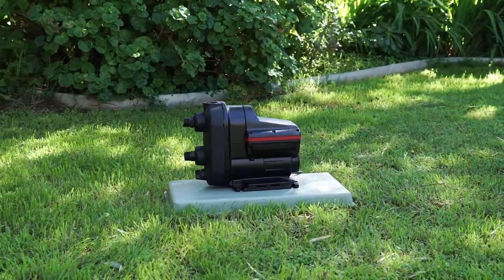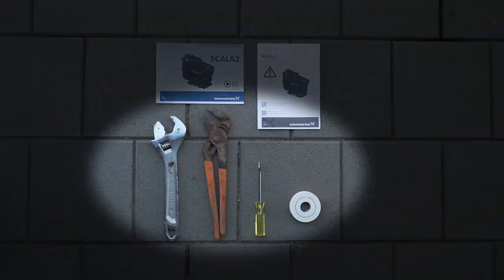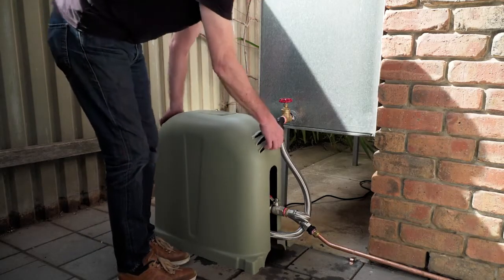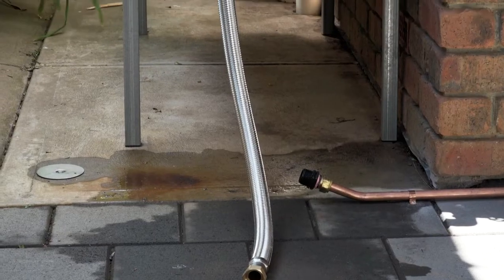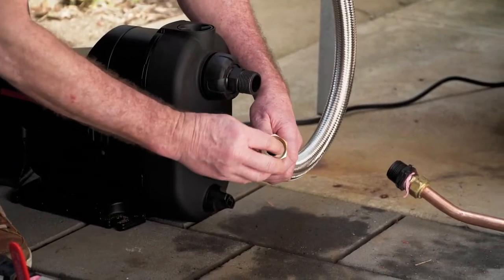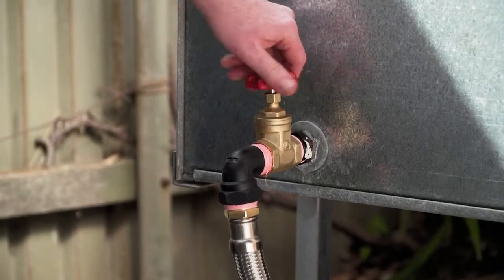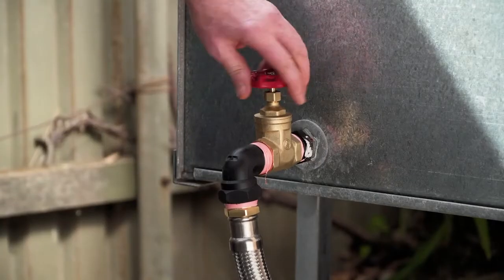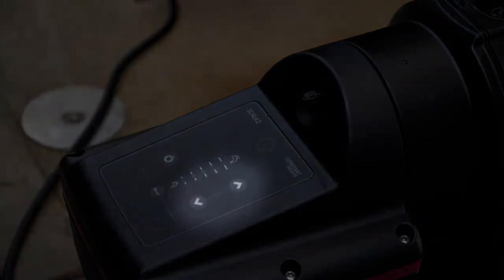Grundfos SCALA2 - Easy Installation Guide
The Grundfos SCALA2 is an intelligent, self-priming pump with inverter technology that adjusts its performance according to household water demand, eliminating pressure fluctuations and resulting in lower running costs. To find out more about the SCALA2